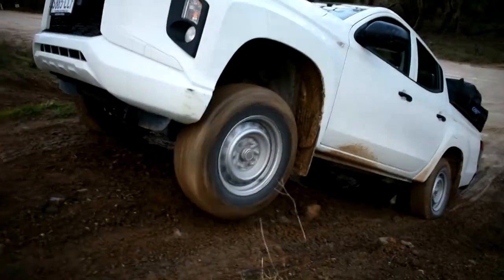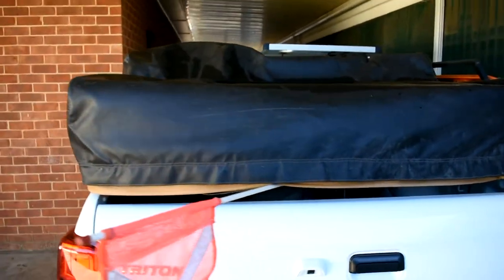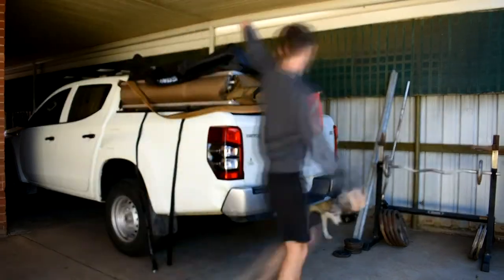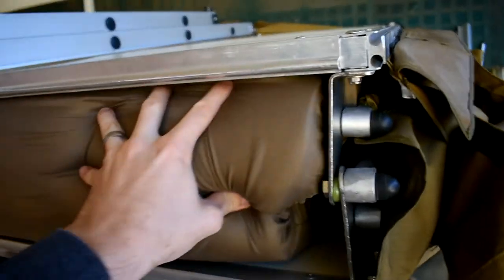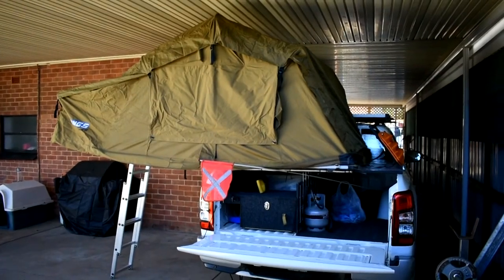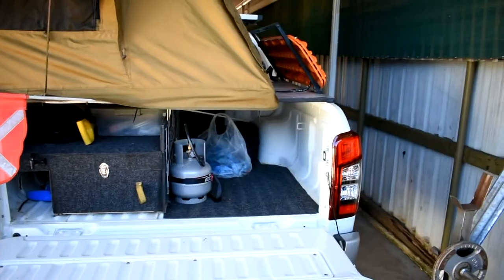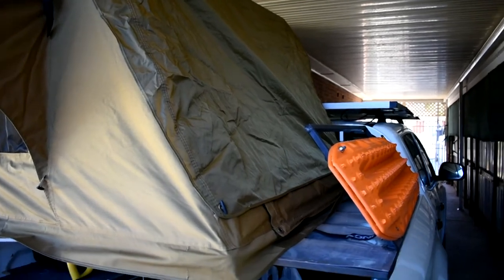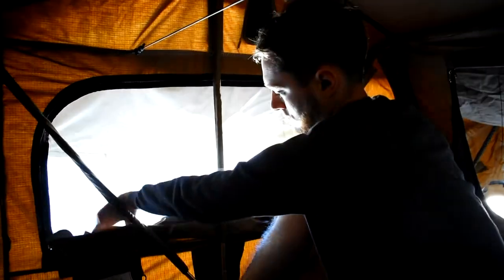MR Triton Rooftop Tent!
My experience with an MR Triton and a Rooftop tent.